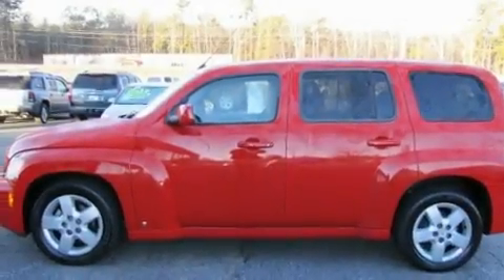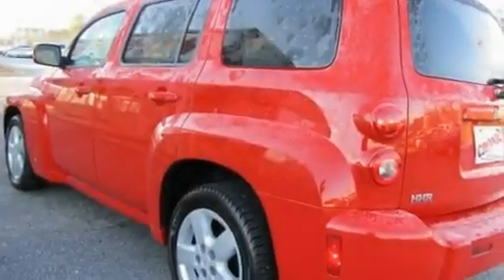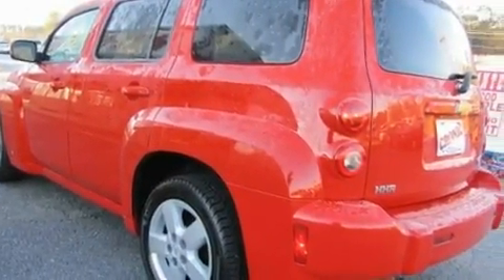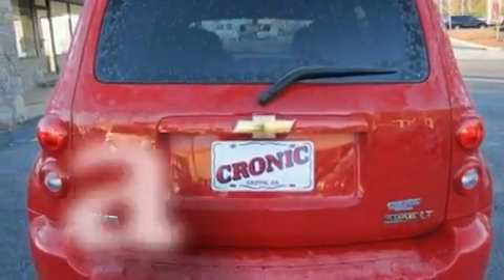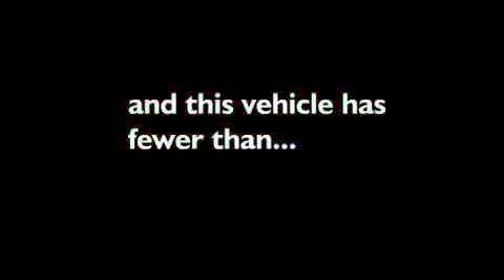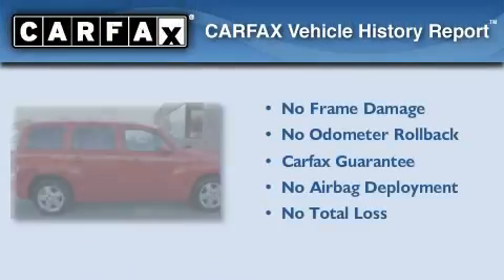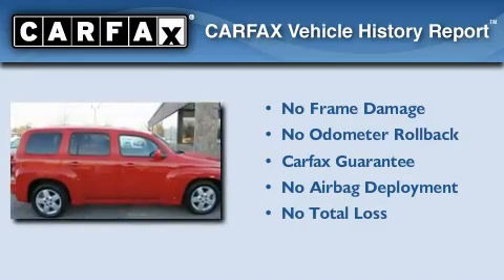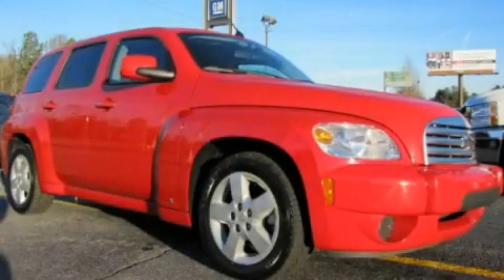2009 Chevrolet HHR Griffin GA 30223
Year: 2009
 Make: Chevrolet
 Model: HHR
 Engine: Gas I4 2.2L/134
 Trans.: Automatic
 Exterior: Red
 Miles: 51,180

 CRONIC CHEVROLET

 http://

 2009 Chevrolet HHR Griffin GA